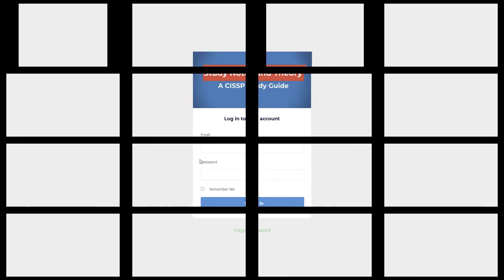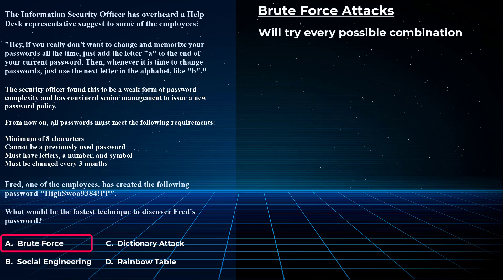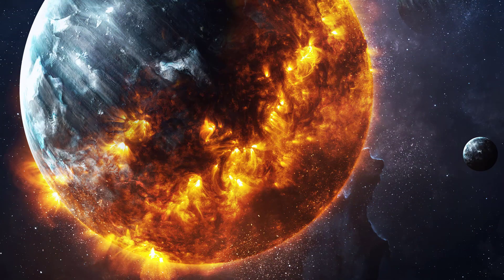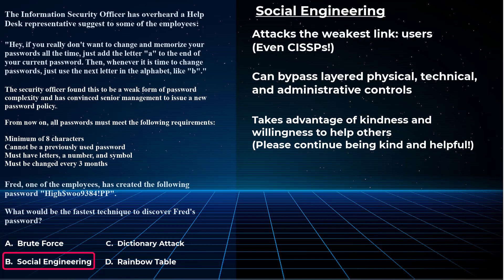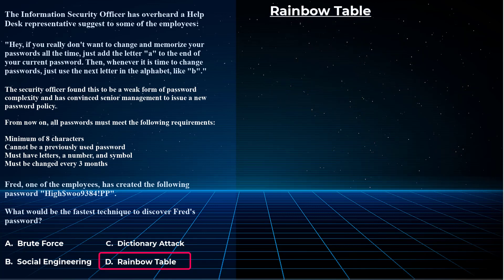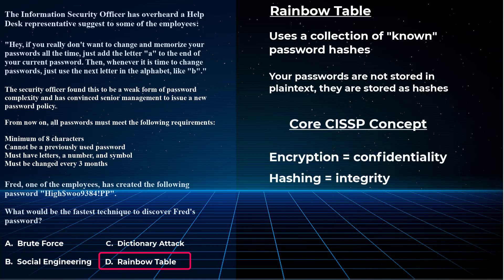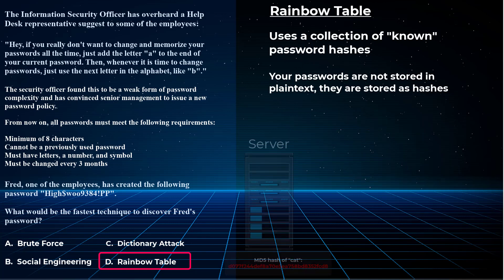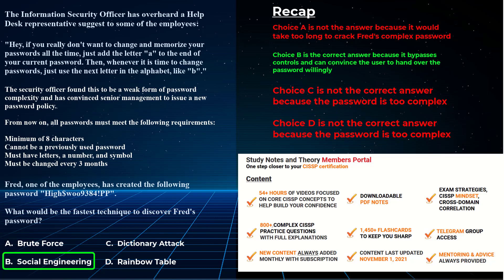CISSP Practice Question: Password Policy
What is the fastest way to discover a complex password?  This CISSP practice question video touches on the following topics: brute force, social engineering, dictionary attack, rainbow tables.

Please check out our CISSP portal for videos, practice questions, flashcard,s PDF Notes and access to a Telegram group:

Good luck on your exam!!

Luke Ahmed